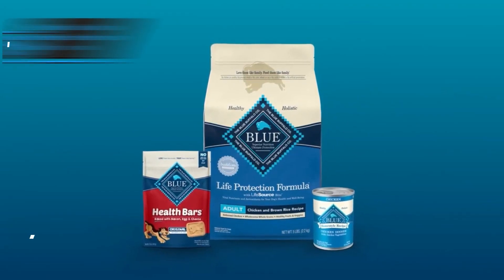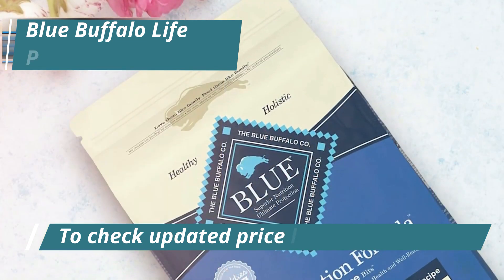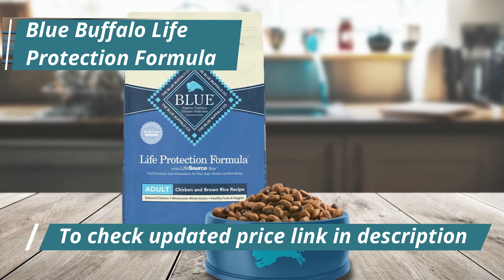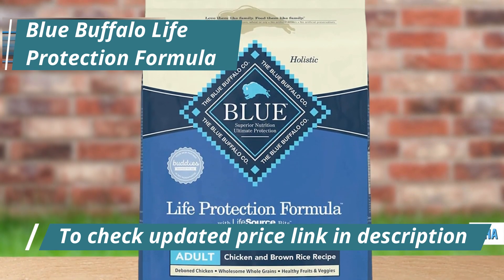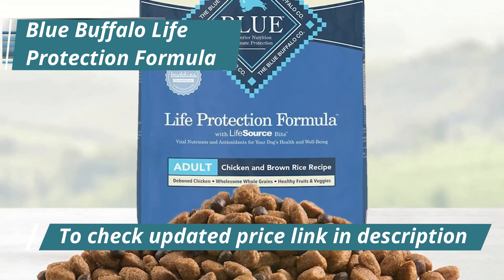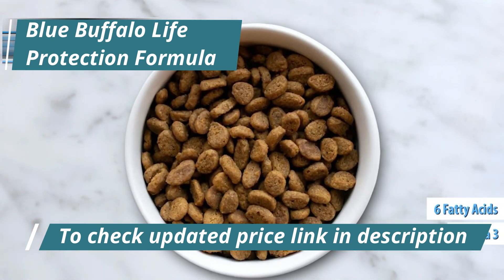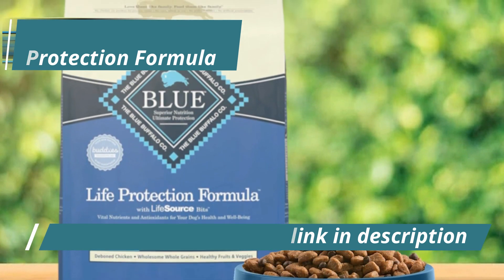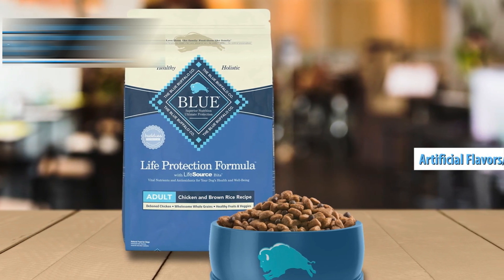Blue Buffalo Life Protection Formula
Blue Buffalo Life Protection Formula Full Review 2024

Top 5 BEST Dog Foods in [2024]

➜ Links to the best Dog Foods 2024 we listed in this video:

►US Links◄
➜ 5. Blue Buffalo Life Protection Formula
➜ 4. Hill’s Science Diet Dry Dog Food
➜ 3. Purina Pro Plan
➜ 2. Stella & Chewy Meal Mixers
➜ 1. JustFoodForDogs Fresh Frozen Dog Food

We have just laid out the top 5 best Dog Foods 2024. In 5th place is the Blue Buffalo Life Protection Formula, our pick for the best value dog food. In 4th place is the Hill’s Science Diet Dry Dog Food, our pick for the best dog food for small dogs. In 3rd place is the Purina Pro Plan, our pick for the best dog food for large dogs. In 2nd place is the Stella & Chewy Meal Mixers, our pick for the best raw dog food. In 1st place is the JustFoodForDogs Fresh Frozen Dog Food, our pick for the best overall dog food.